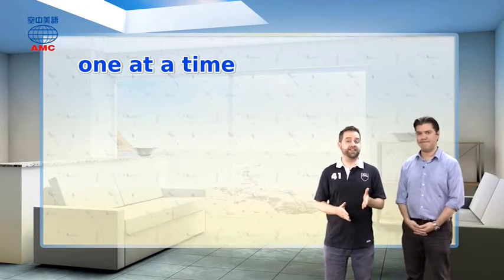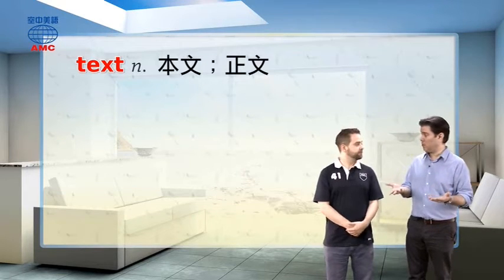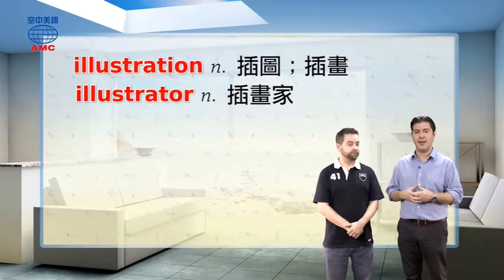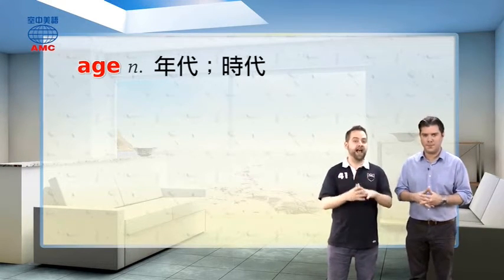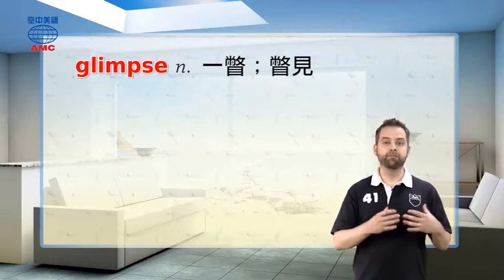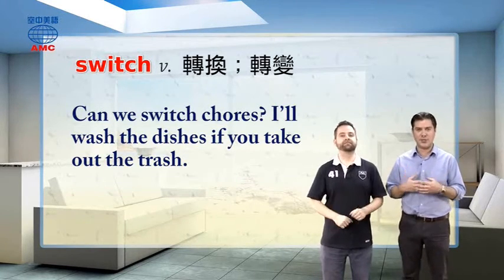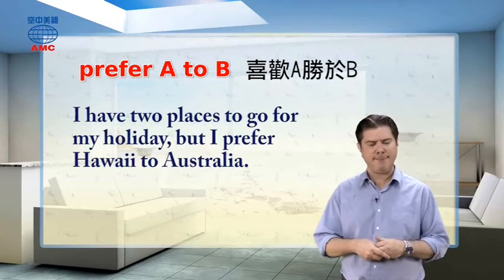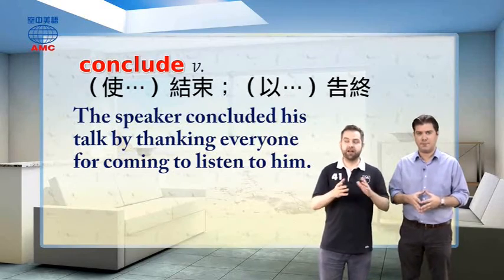2017年4月號Unit1-1【開啟《兩扇門》的創意無限】-課文講解2